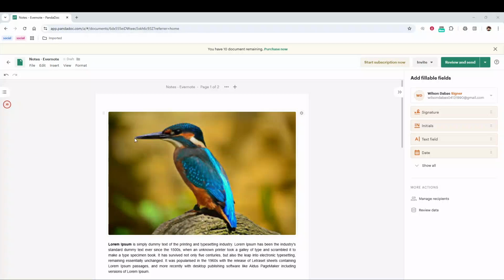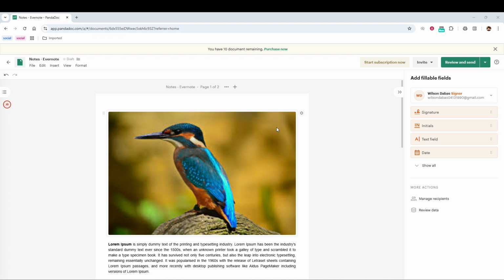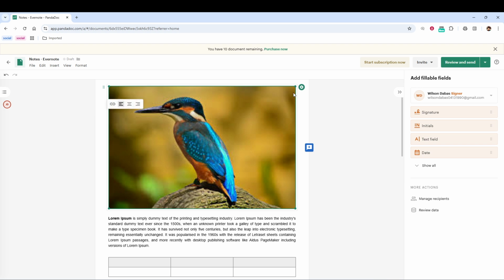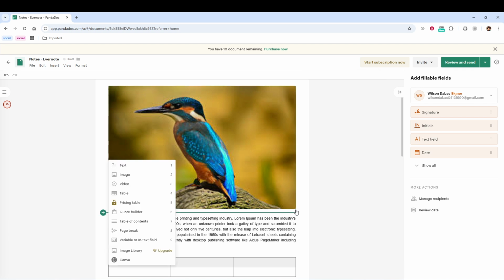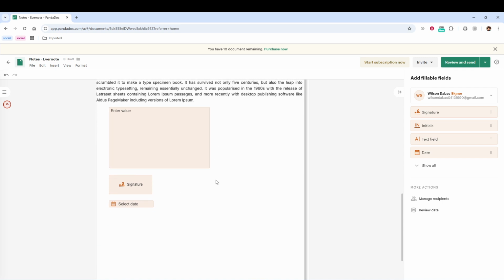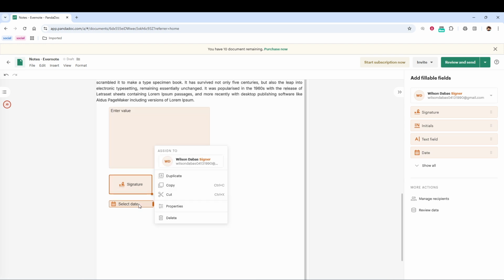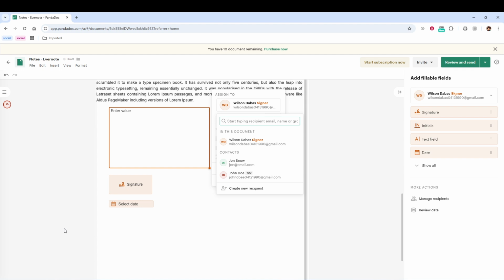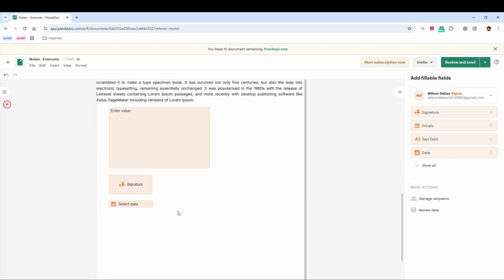How To Edit Contract In Pandadoc [2026 Guide]